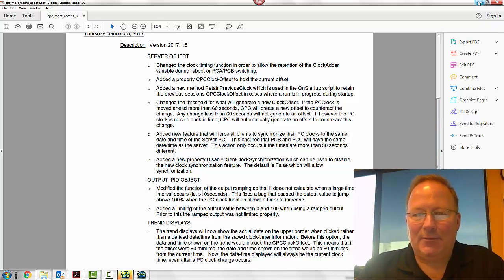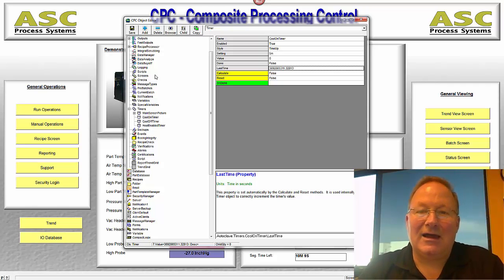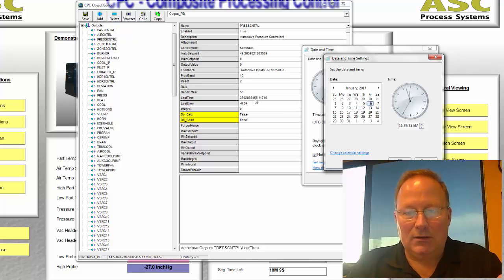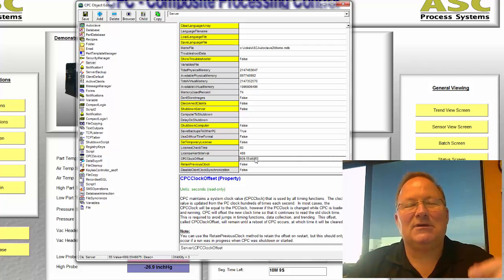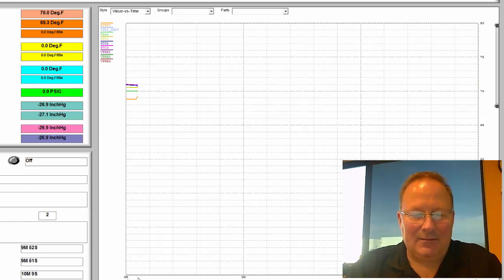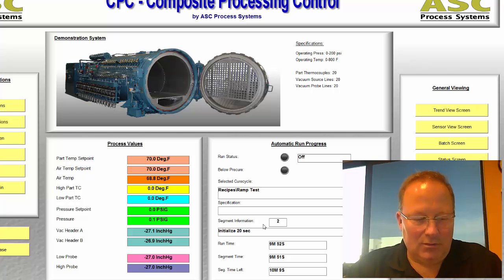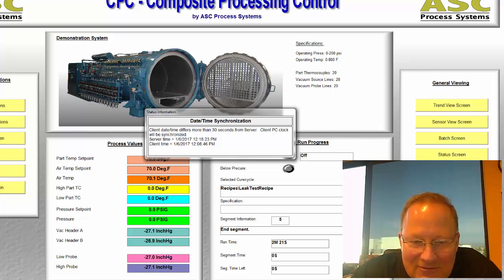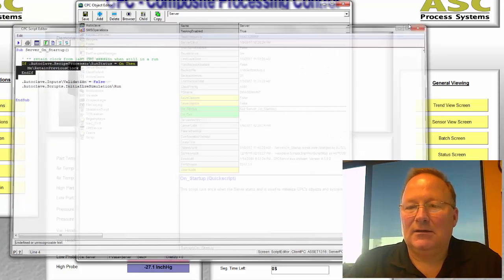CPC Update 2017.1.5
18 minute discussion about the Jan 5, 2017 revision of CPC.  Topics include clock times and how CPC uses the PC clock.  Additionally, there are bug fixes and features added to correct a problem that might occur if the operator changes the PC clock time during a CPC session and then CPC is restarted during a run.